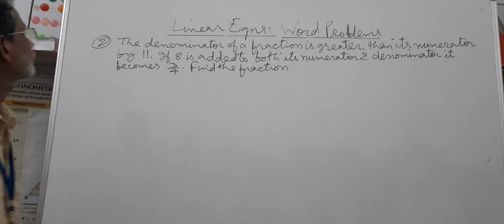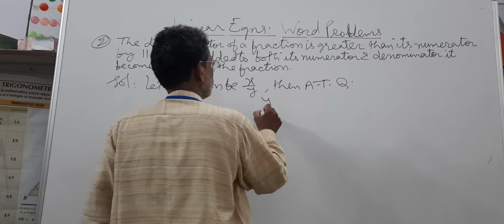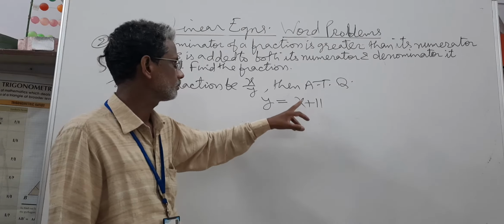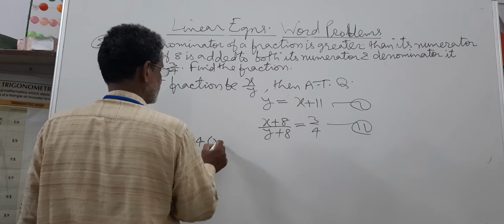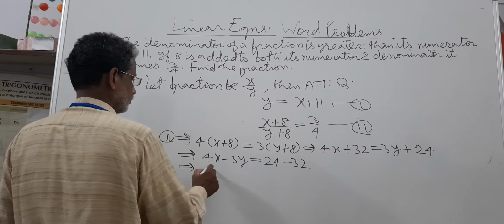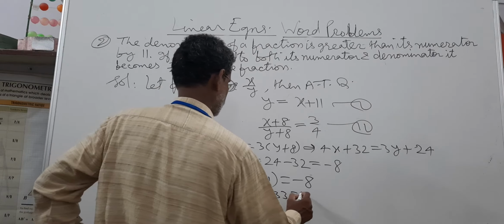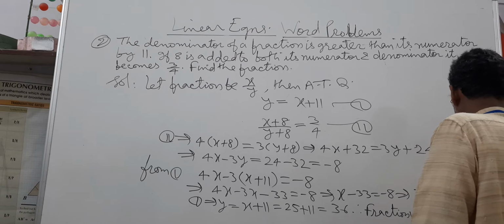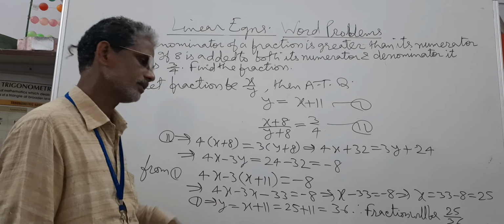Linear Eq. Word problem X 2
Question related to fractions